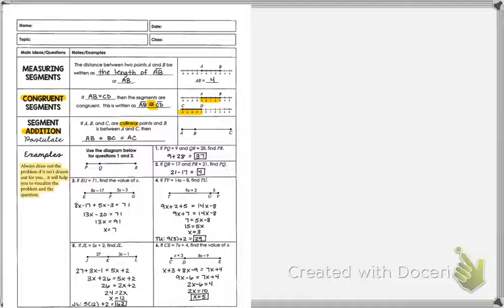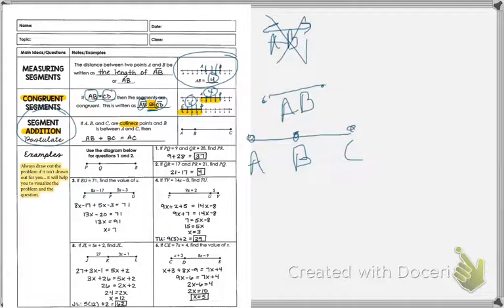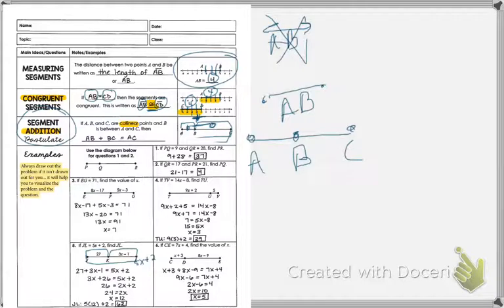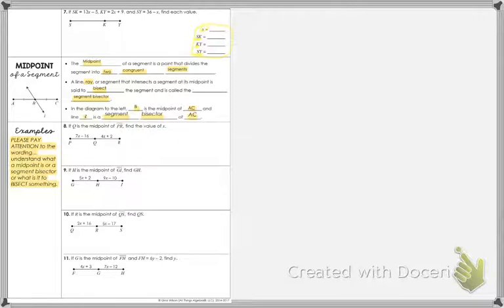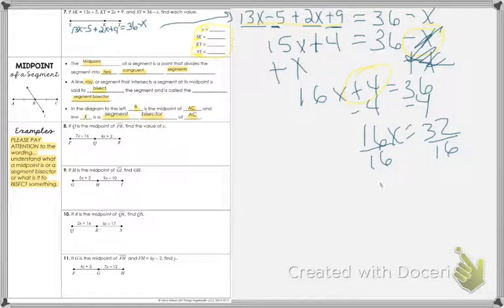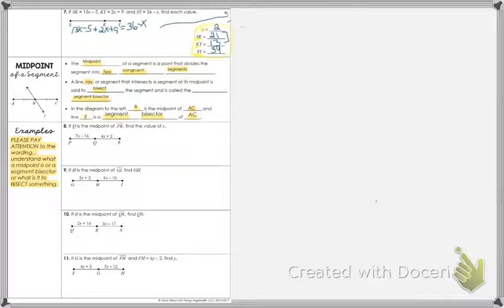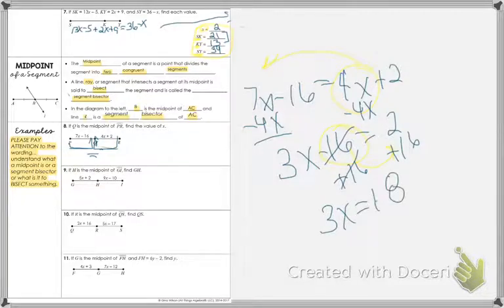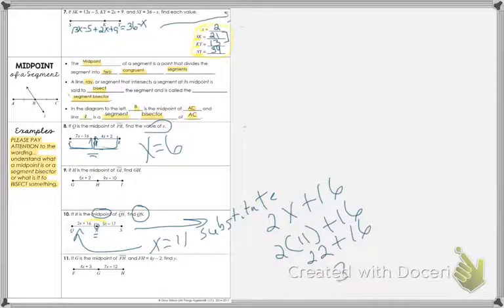Measuring Segments Lesson